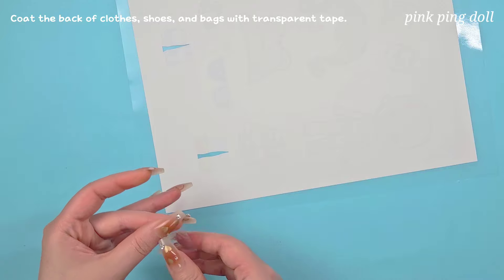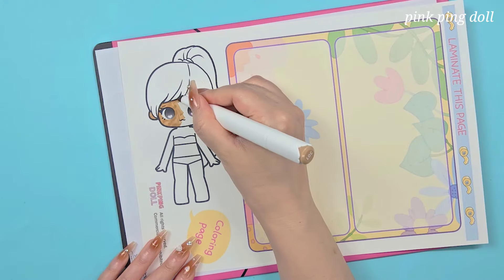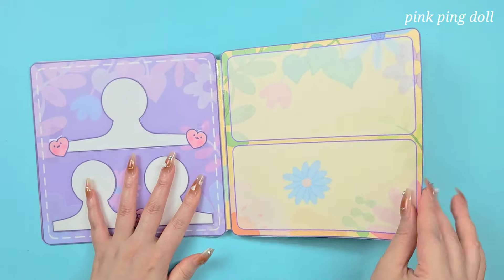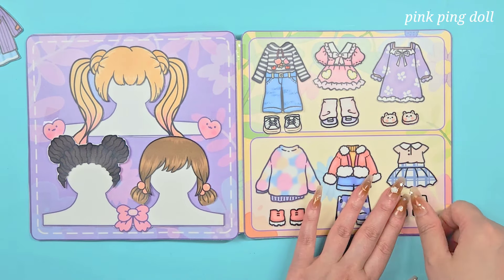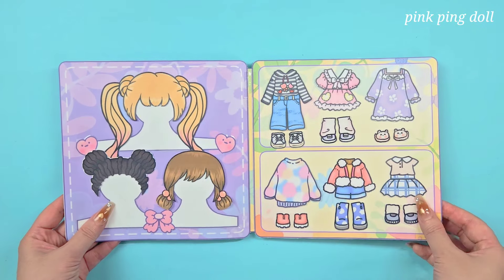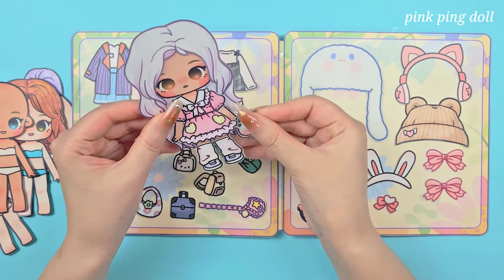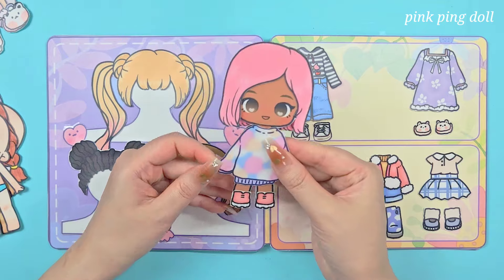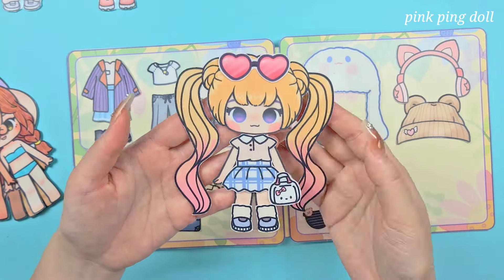DIY Paper Craft Tutorial | Dolls Dress Up Play Book | Fun crafts for kids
Materials You'll Need:
- Matte photo paper (or regular paper), A4 size, weight 120~250 gsm
- Coated paper or Transparent wide tape (Self Adhesive Laminating Sheets)
- (Foam) Double sided tape or Glue tape roller
- Scissors
- Glue
- Clear tape
- Color printer